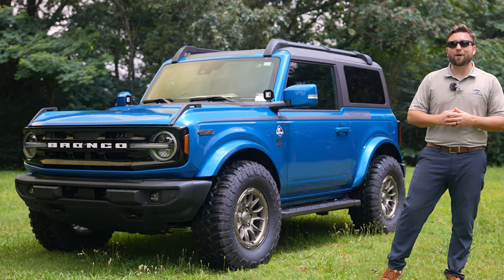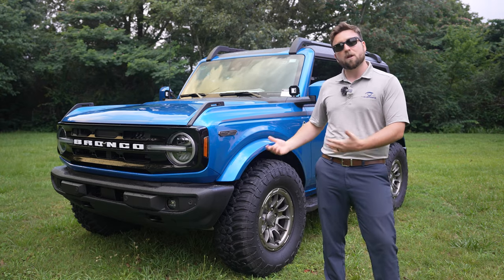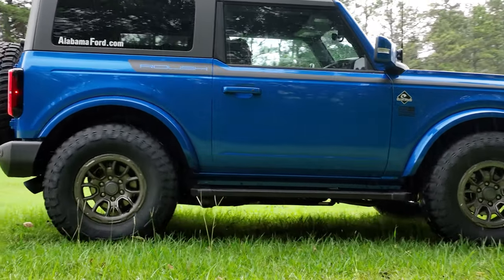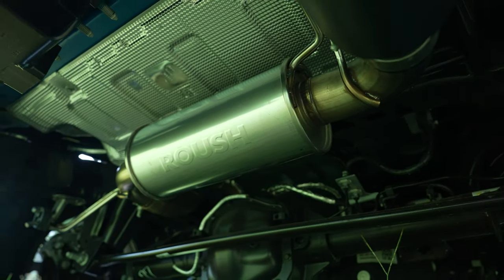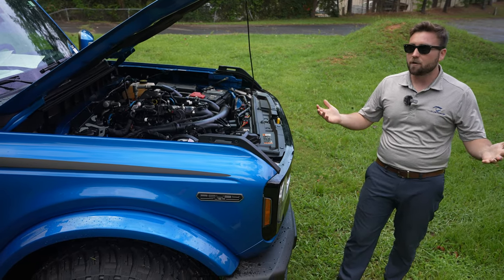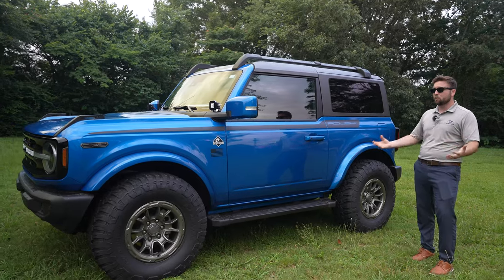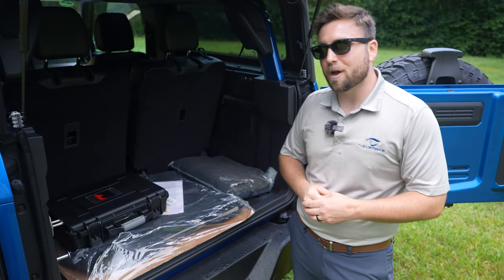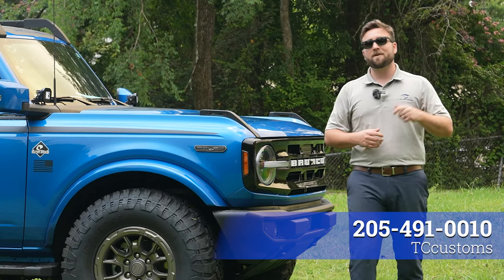ROUSH told us NOT to make this Bronco!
In today's video we are going to show you the rarest 2 door Bronco there is! As you know Roush is an aftermarket parts and accessories company that mainly works with Ford. One of the main things they do is ore built units that are sent to dealerships. But what is unique about the Bronco is that they are not pre built, and the Roush Broncos are actually just a package.
The first thing you are going to see in this package is wheels and tires. One thing about this package is that it does not come with a lift kit. For performance modifications you get the Roush black tip exhaust and a high flo intake. Now onto what makes this vehicle so unique. As you know Roush is very well known for their graphics but their graphics are made for 4 door Broncos and as you can see we did this on a 2 door Bronco. With a little creativity we were able to get the 2 door graphics to work on the 4 door bronco. Now onto some other things added in this package, you have the Baja Design pod lights, floor mats, locking vault, recovery kit, Roush tag, trailer hitch plug, Jack Roush decal, serial number plaque, certificate, american flag decal, and premium Roush badging!

0:00 Intro
0:29 Roush Package
1:33 Whats In The Package
3:49 Intake & Exhaust Test
4:11 2 Door Bronco
5:14 Interior
6:19 Extras
6:35 Outro

5041 Ford Parkway, Bessemer, AL 35022